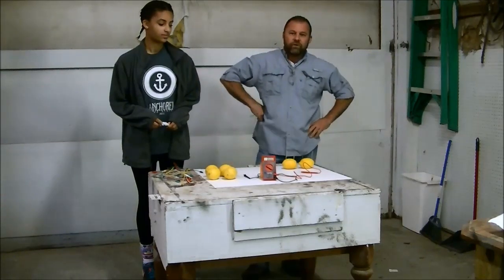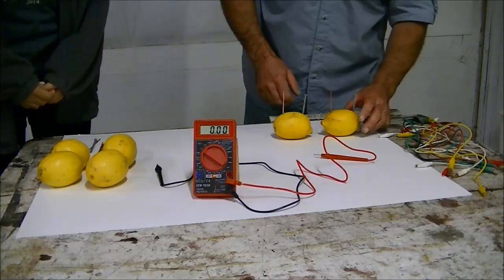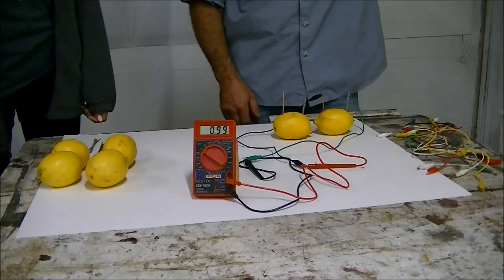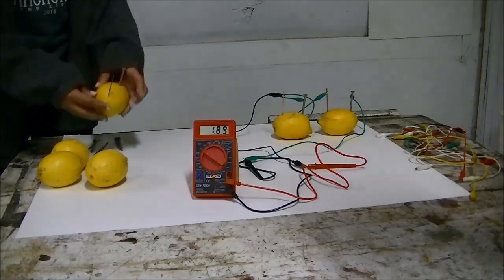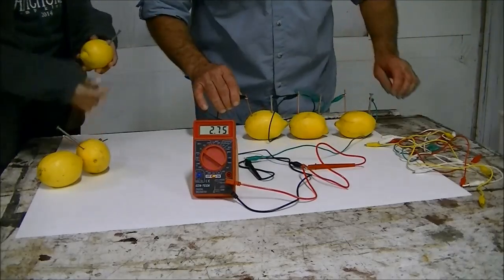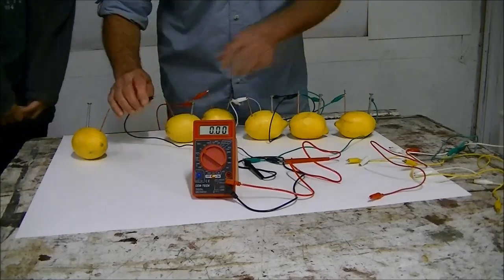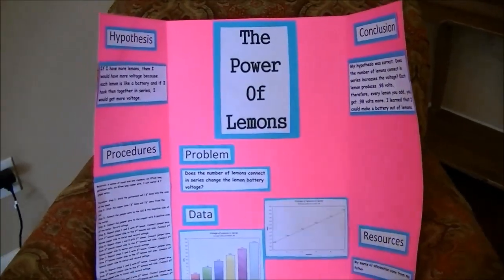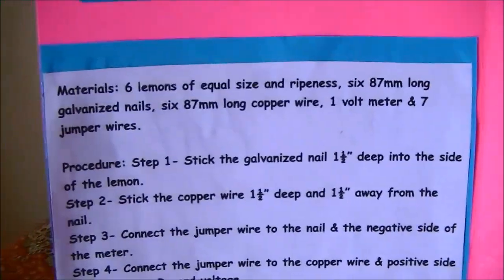Science project. Complete info with Poster board. Just copy.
7th grade science project. Lemons battery. We will be using a manipulate variable and recording the responding variables. Data chart, material list, hypothesis, procedures and conclusion.